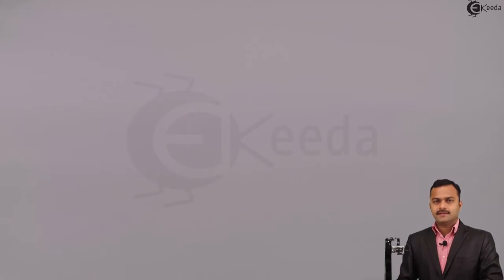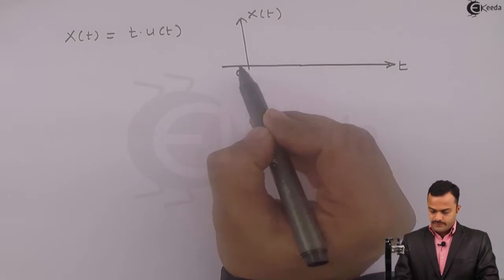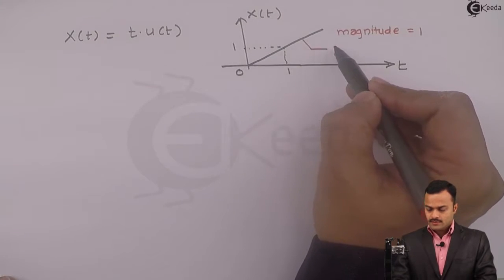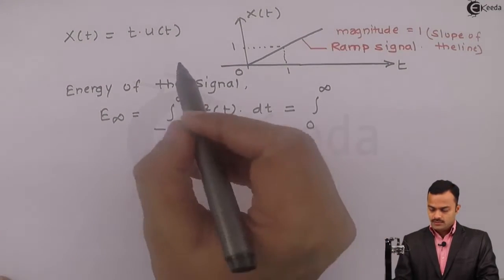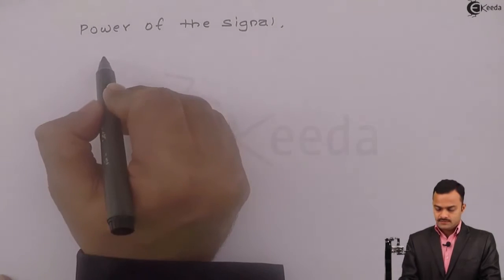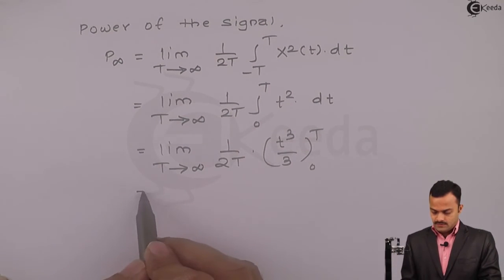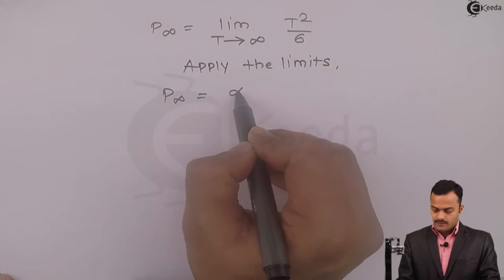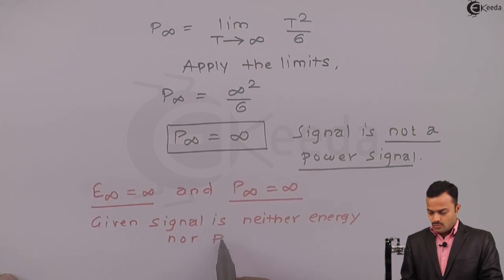Problem 9 on Energy and Power | Representation of Signals | Signals and Systems